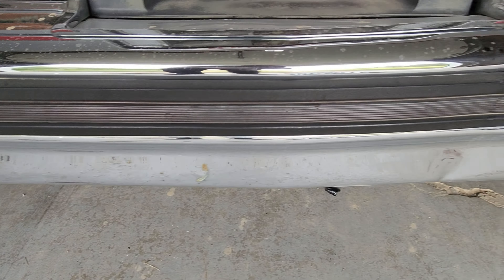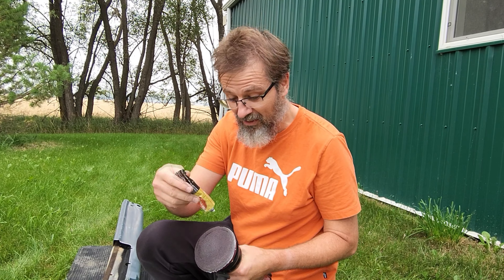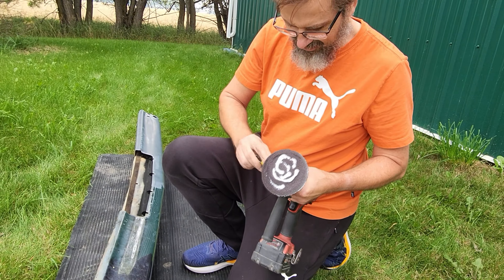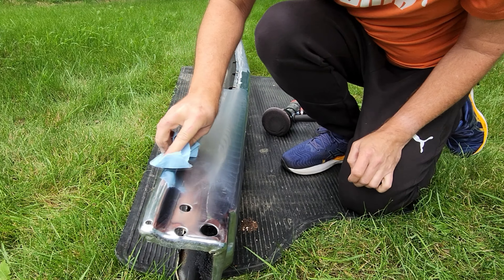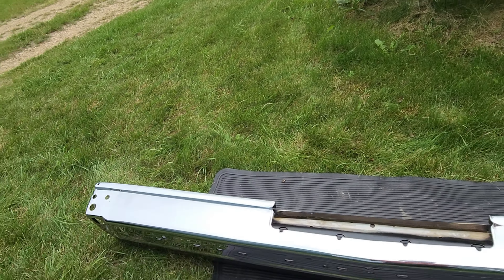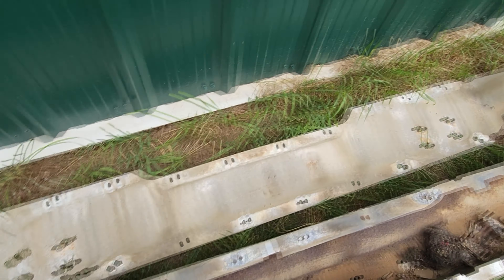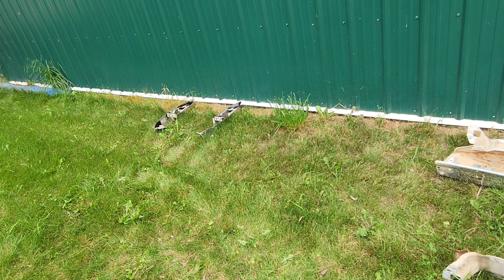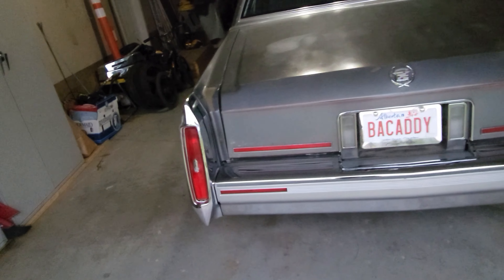New Rear Bumper Day on the 88 Cadillac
Repairing, polishing and mounting a 1991 Brougham bumper to the 88. Nice to see the cracks, rust holes and dents go away